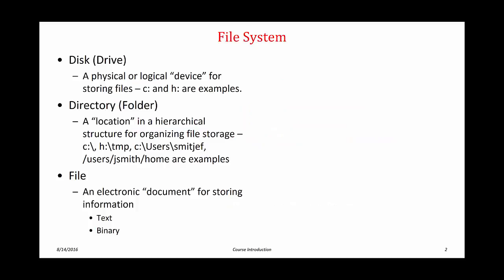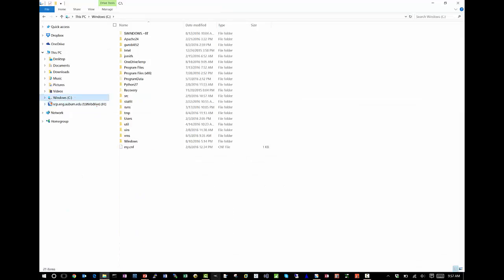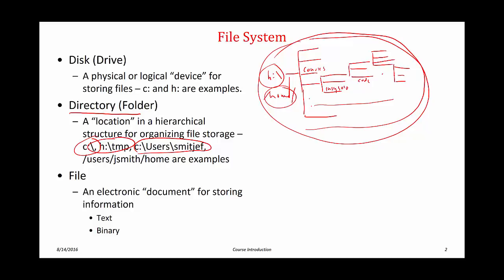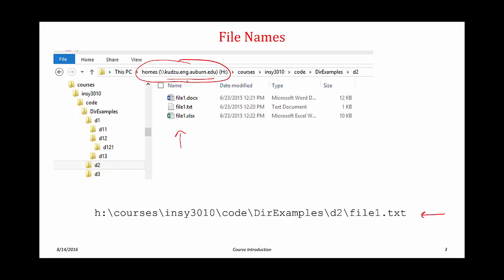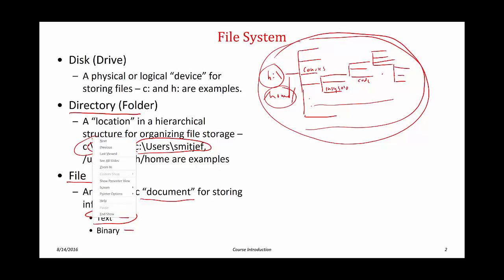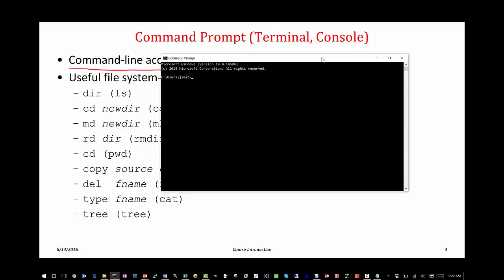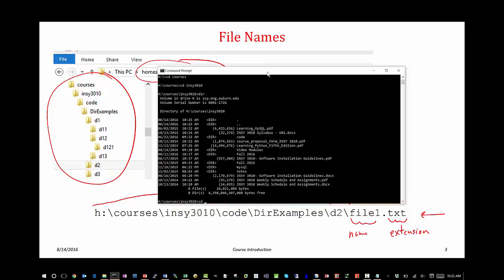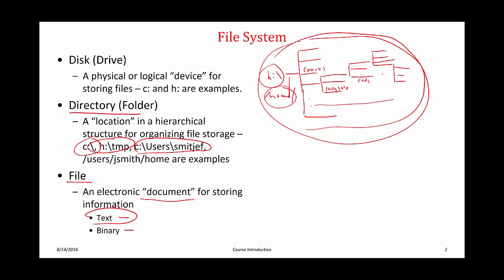01 Directories Files CMD